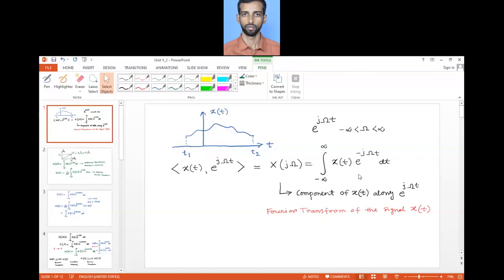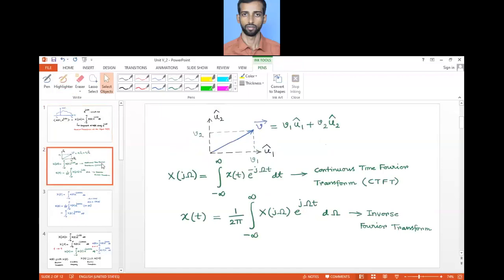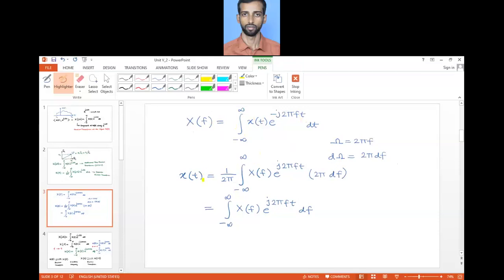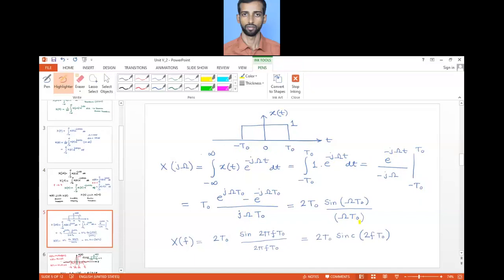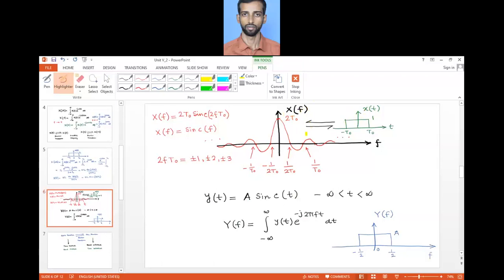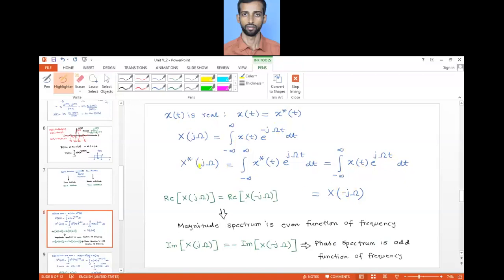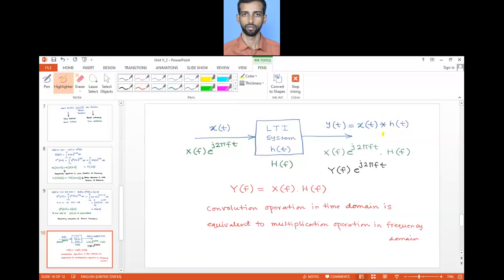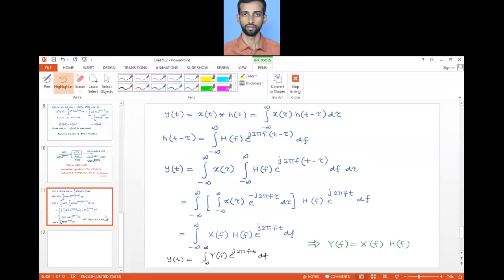Fourier Transform: Notion and Properties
This lecture video introduces the notion of Fourier Transform for aperiodic signals. It further describes the associated properties with reference to an illustrative example.